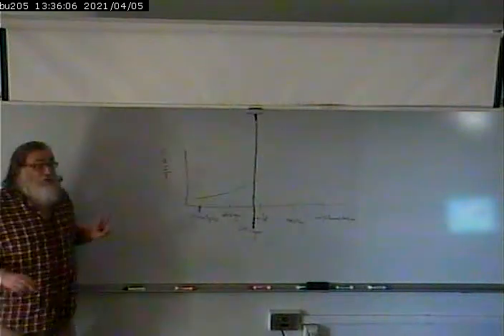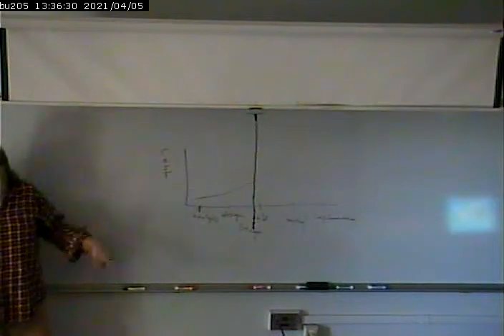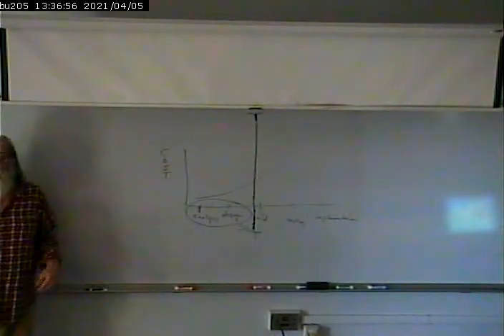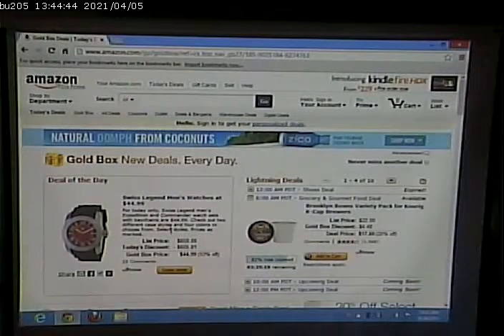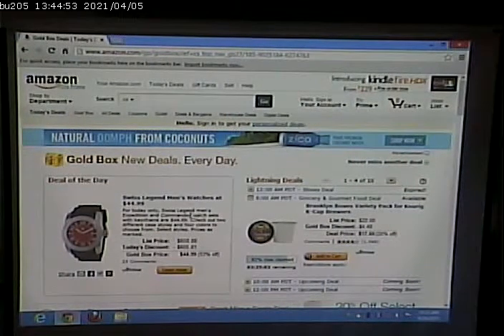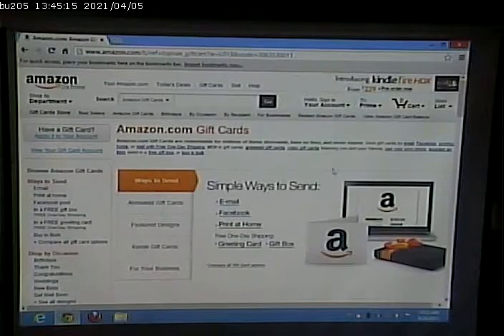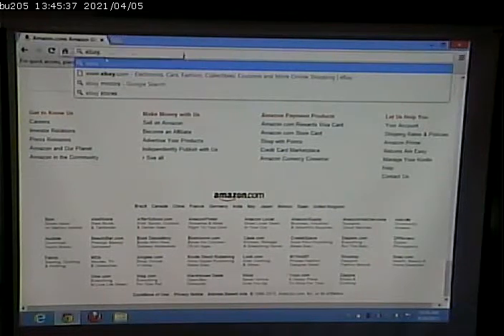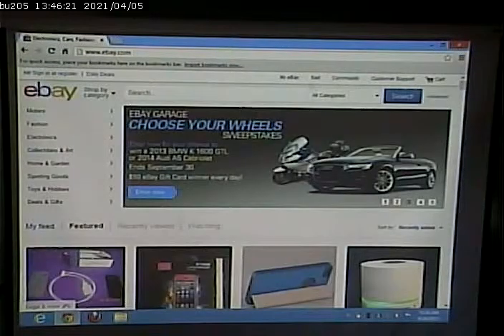CISS243 - Web Database Integration - Fall 2013 - September 26, 2013 - Part 1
ASP.NET Master Pages